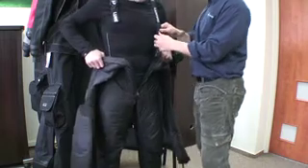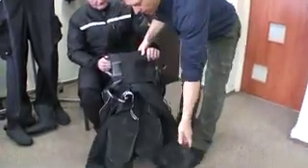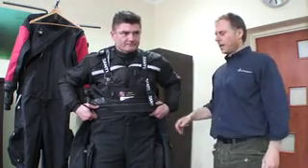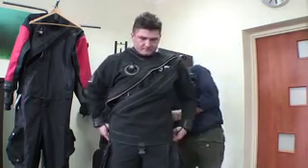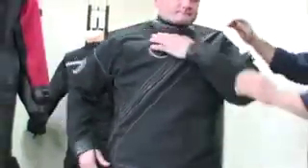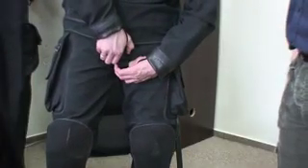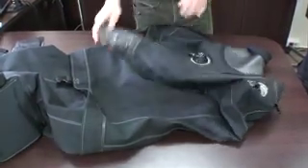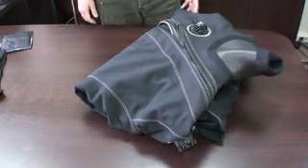Come indossare la muta stagna Santi autovestente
- Come indossare le mute stagne in trilaminato Espace, Elite ed Enduro Santi.